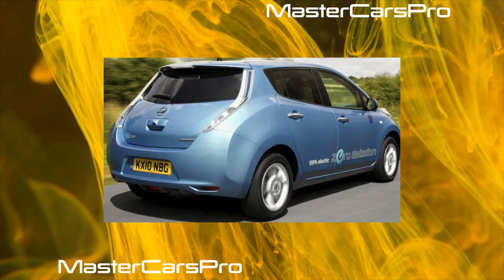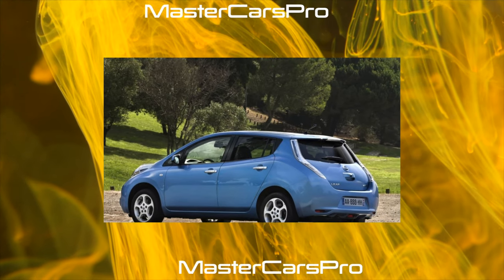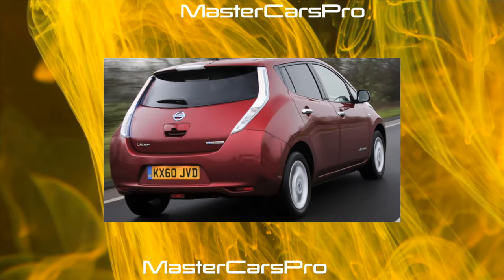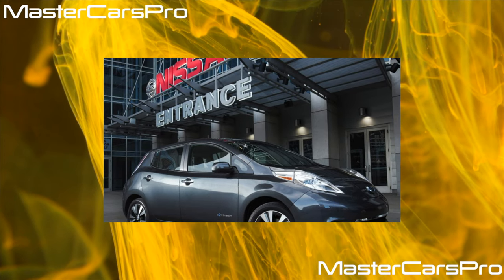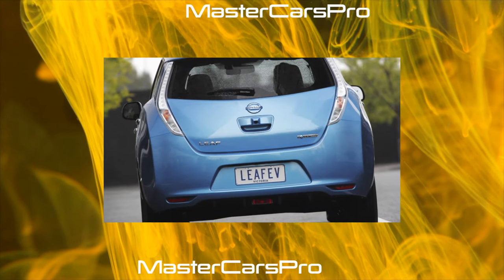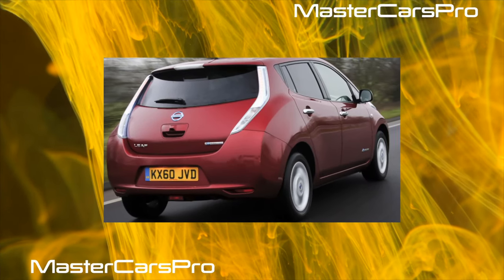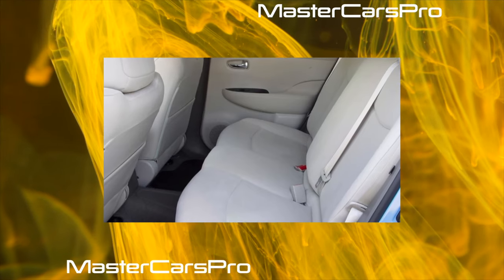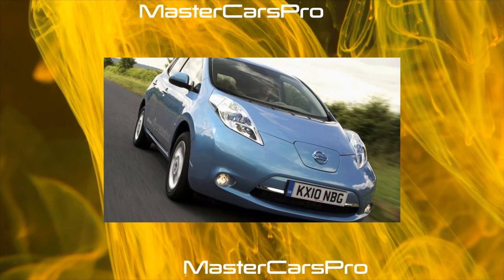What are the cons of owning a Nissan Leaf I 2010 - 2017?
The most common problems with a used Nissan Leaf I?